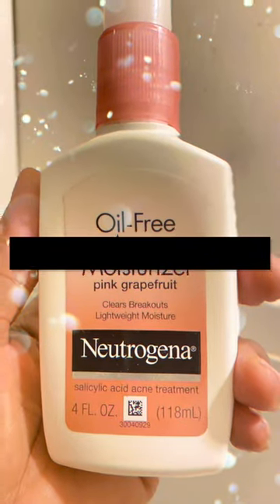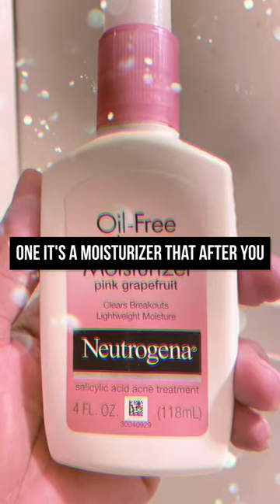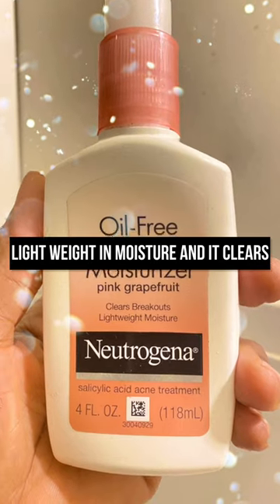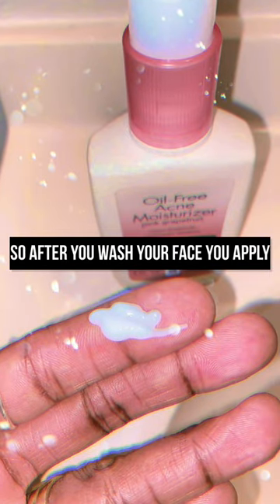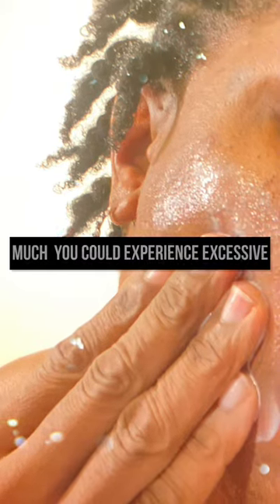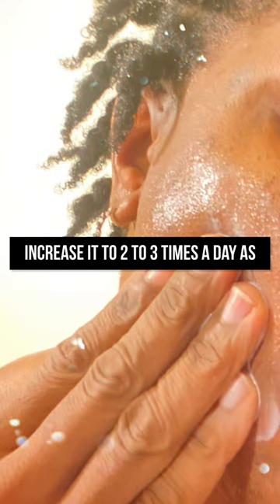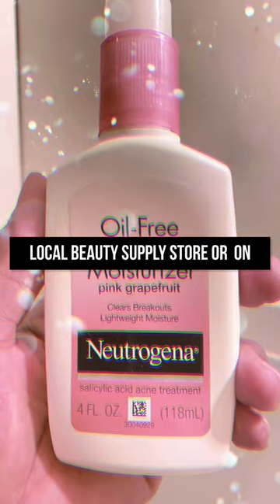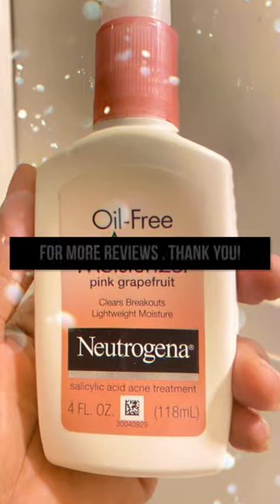Neutrogena Oilfree Acne Facial Moisturizer With Salicylic Acid Review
to learn more about Neutrogena Oil Free Acne Facial Moisturizer . It has 5 percent salicylic acid acne treatment pink grapefruit acne fighting face lotion for breakouts non greasy and non comedogenic. This Acne Treatment Review is for those suffering from acne. This moisturizer works! It does not clog pores and leaves a fresh grapefruit 🍎 scent behind. Put Neutrogena moisturizer acne treatment to work for you. Get skin like Anna Katrina beauty blogger.